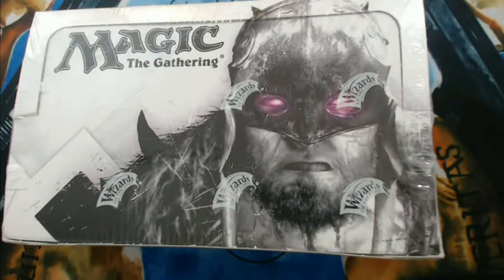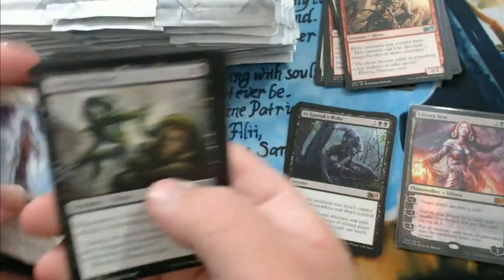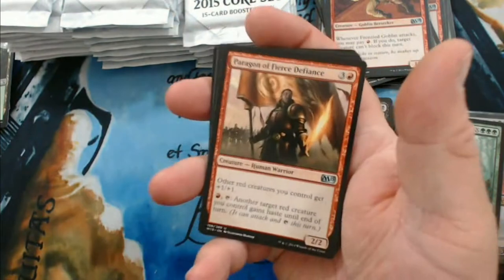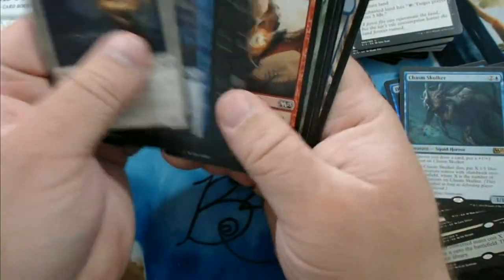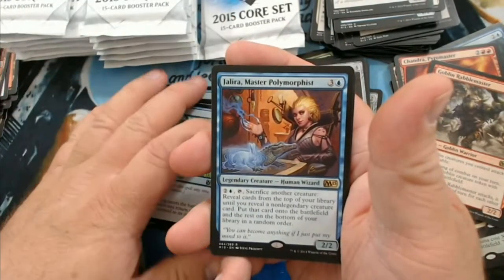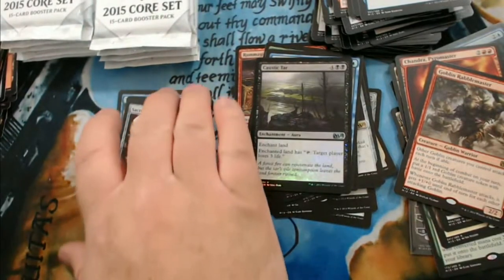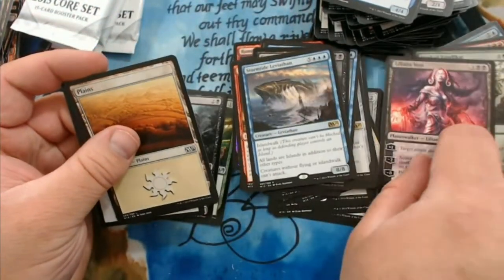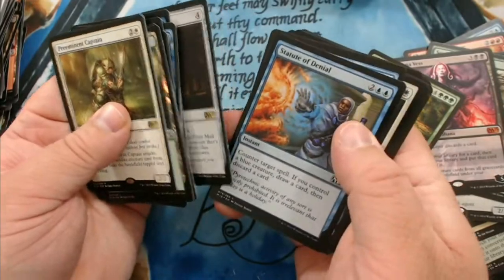We crack open a M15 Booster box! Foil walkers and more!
Today, we crack open a booster box from one of the core sets, M15. I loved when I could play slivers in standard, so this box was a fun one to open. Lots of good cards with foils, great rares, mythics, and FOIL PLANESWALKERS!